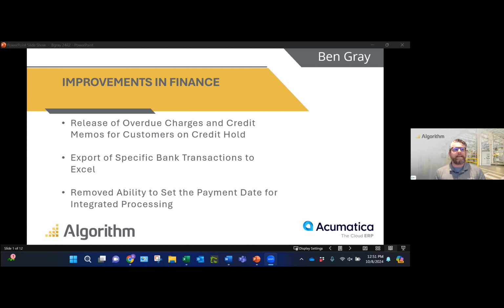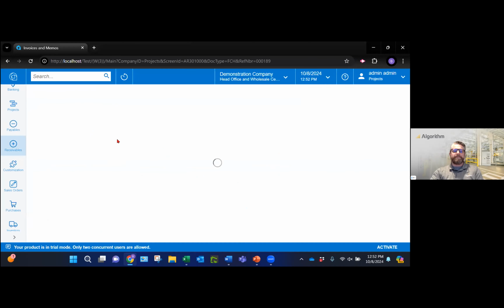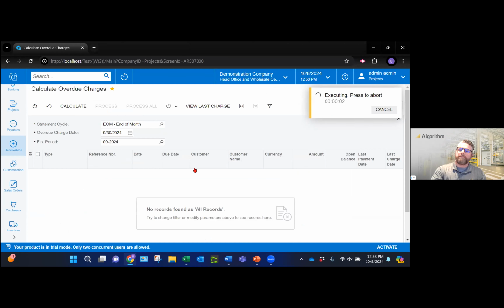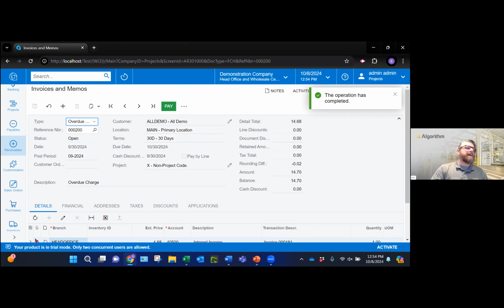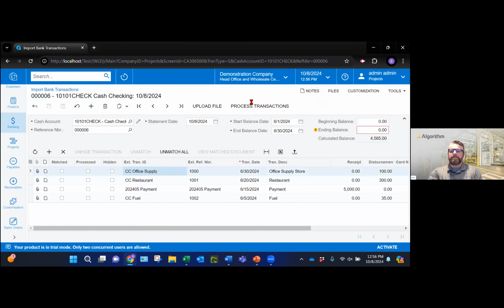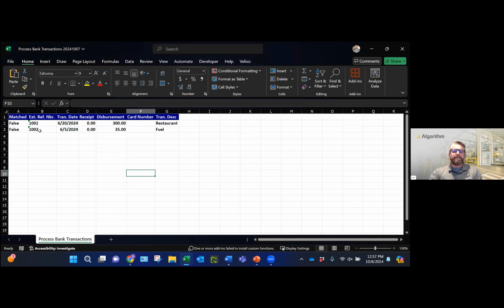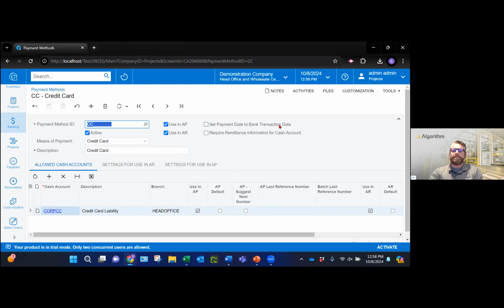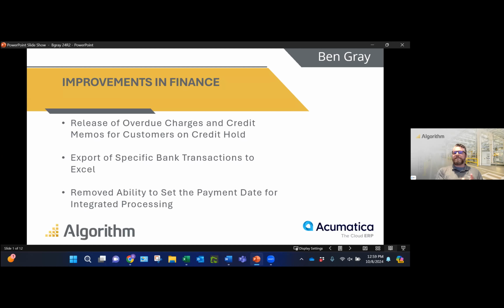What's New in 24R2: Improvements in Finance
Join Ben as he walks you through the enhanced financial tools in Acumatica 24R2! Discover a new system for managing overdue charges and issuing credit memos for customers on credit hold. Ben will also show you how to export specific bank transactions to Excel and highlight key updates to payment date settings in integrated processing.

Key Updates Covered:
• Smart credit hold management with automated credit memo handling
• Flexible overdue charges system
• Enhanced bank transaction exports to Excel
• Updated integrated payment processing